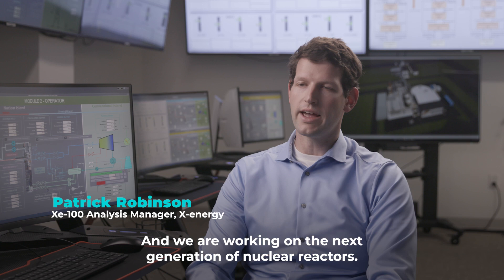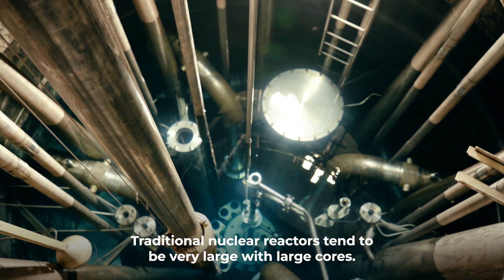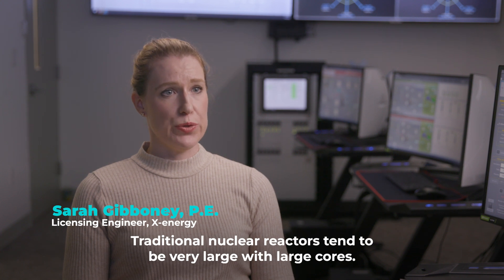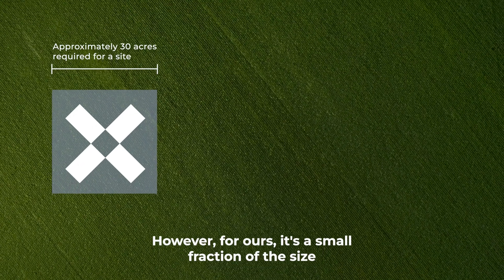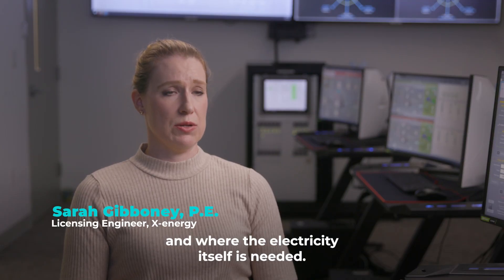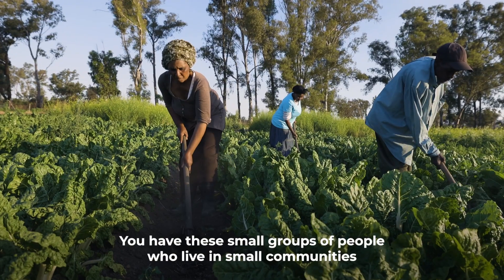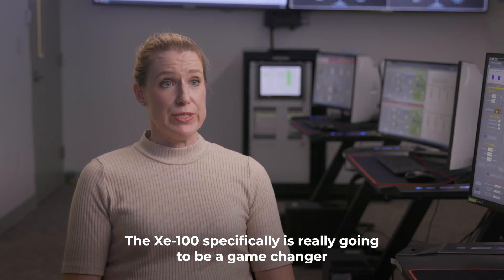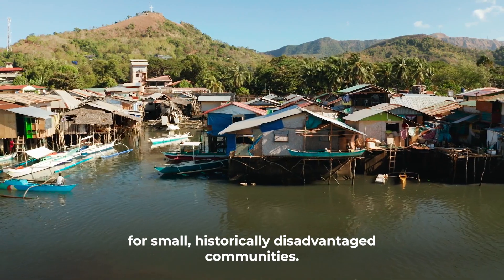The Next Generation of Nuclear Reactors: Advanced Nuclear with X-energy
Discover how X-energy is bringing the next generation of nuclear reactors to the world. Our advanced nuclear technology is changing how we think about power generation, offering a clean, reliable, and sustainable energy source. This video provides an overview of our innovative reactors and their role in creating a better energy system.